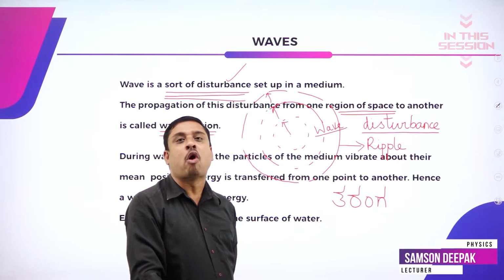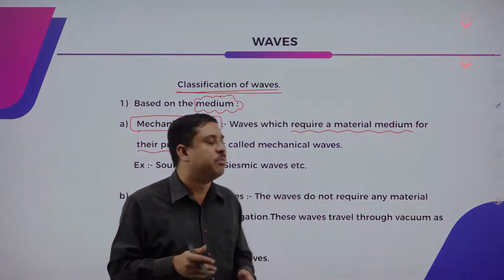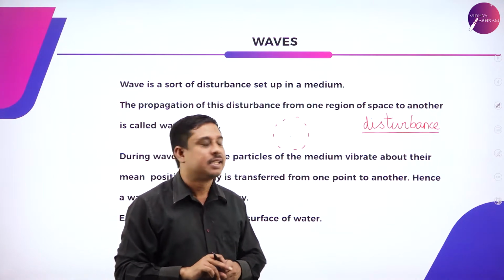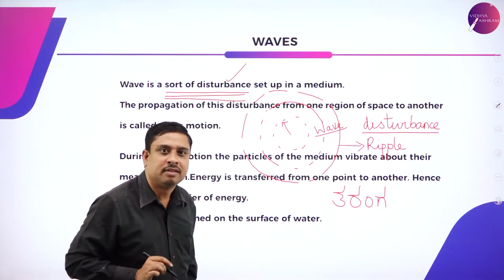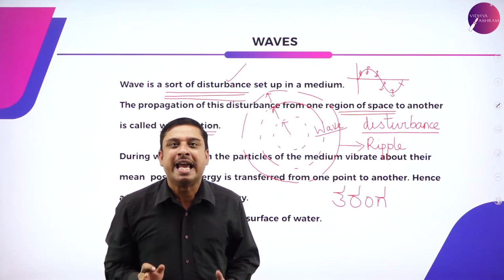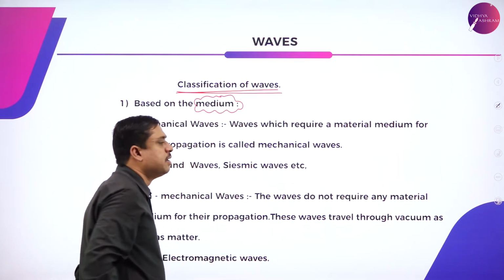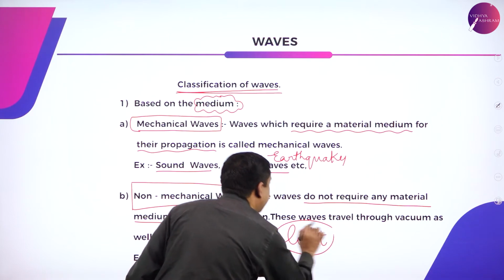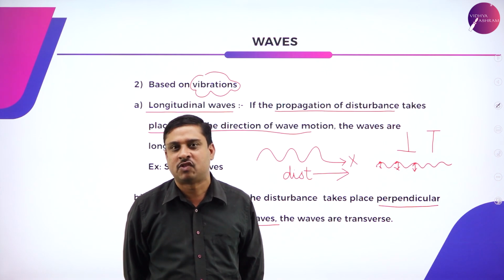DAY 86 | PHYSICS | I PUC | WAVES | L1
Class : I PUC
Stream : SCIENCE
Subject : PHYSICS
Chapter Name : CHAPTER -  15 WAVES
Lecture : 1